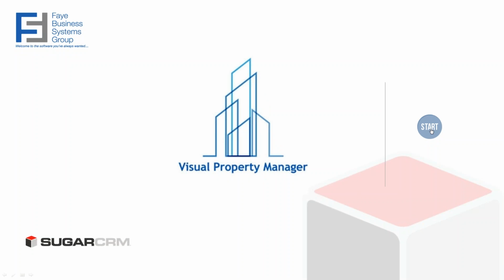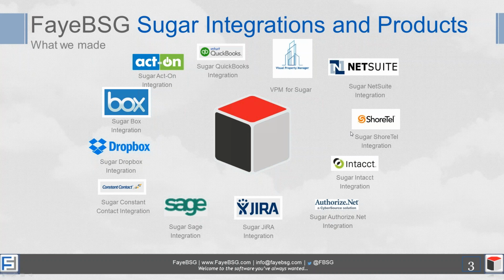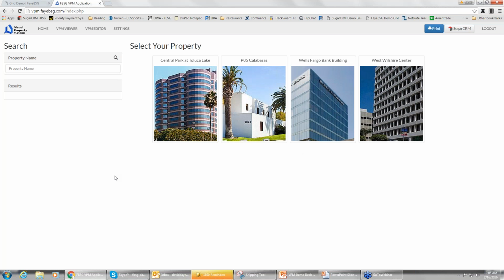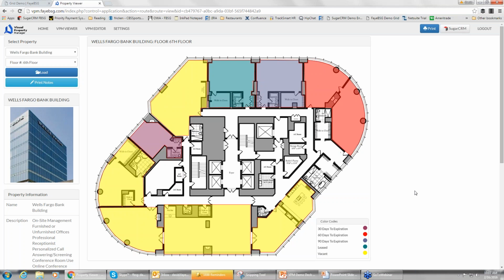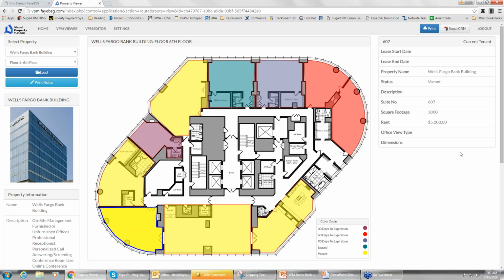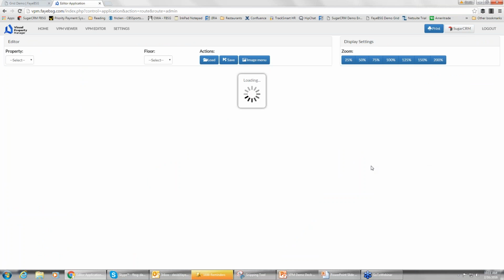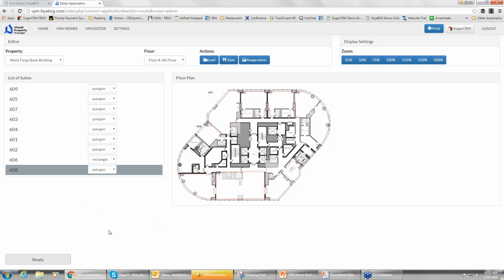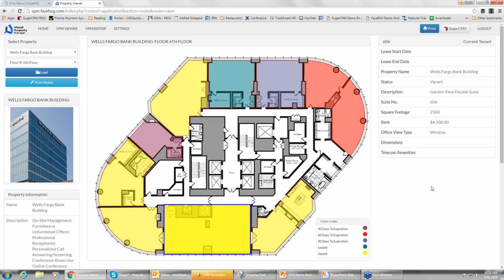Visual Property Manager for SugarCRM Webcast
The Visual Property Manager (VPM) for SugarCRM gives Property Managers a visual representation of crucial property data that you store in your CRM.

Run the Visual Property Manager application on an iPad or any internet browser, and see a graphical interface of all your commercial real estate properties by floor or unit.